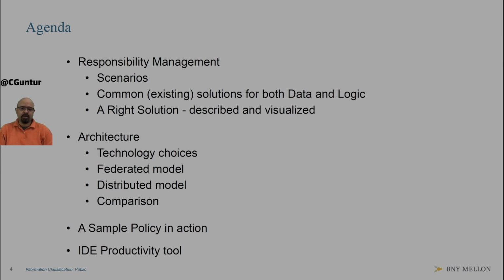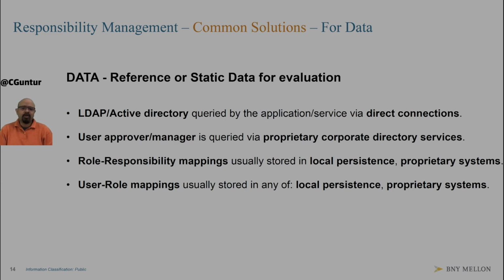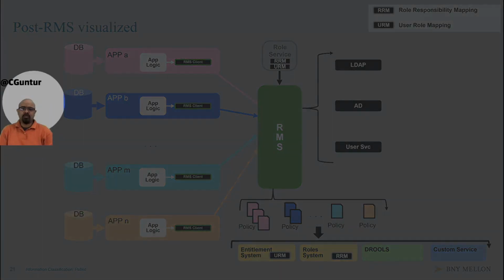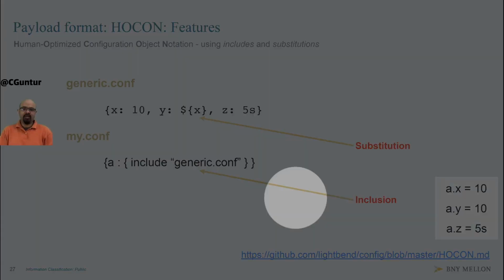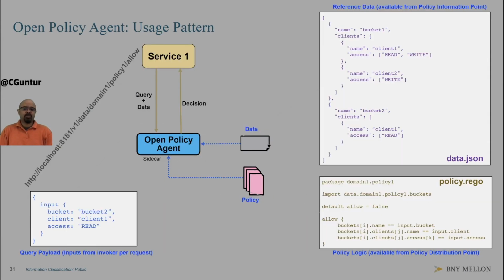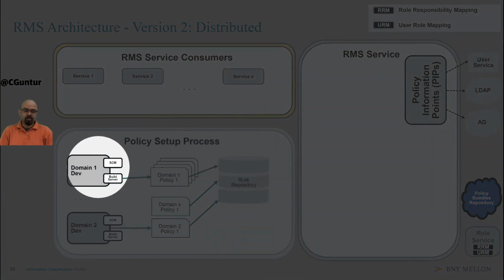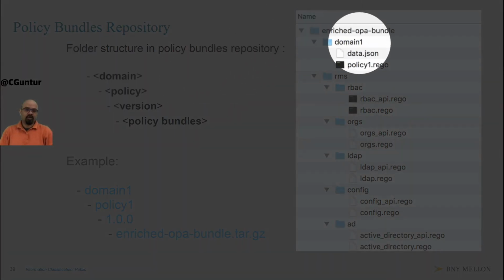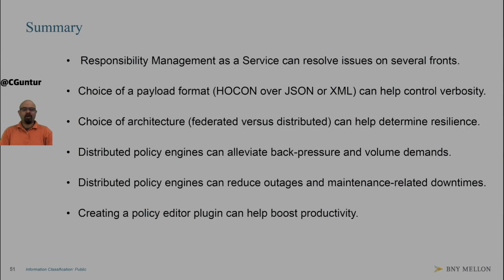jconf.dev 2020 - Beyond Entitlements for the Cloud Native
A Policy Engine is a tool that allows for checking user privileges as well as evaluate a responsibility matrix based on dynamic data for a given user. A Policy Engine is not only an Entitlement Management System but also provides for functional evaluation of conditions that result in deterministic responsibilities for a given user or actor.

Chandra Guntur
Chandra Guntur is a Director and Java Advocate in Developer Practices Group, BNY Mellon. Chandra is a technologist in the financial services industry since 2003 and is programming with Java since 1998. He is one of the representatives for BNY Mellon in the Java Community Process (JCP) Executive Committee. He is a Java Champion and a Java User Group (JUG) Leader, and helps run one of the largest Java user groups, NYJavaSIG (New York Java Special Interest Group). Chandra is also responsible for running the NYJavaSIG Hands-On-Workshops (HOW), conducting code workshops and Code Katas on core Java features. He is a frequent speaker at Java meetups, user groups, and tech. conferences including Oracle CodeOne, Oracle Code NY, QCon New York, Devnexus, DawsCon and GIDS India.